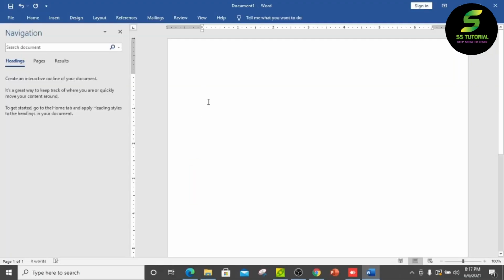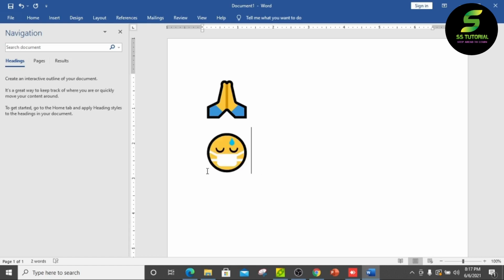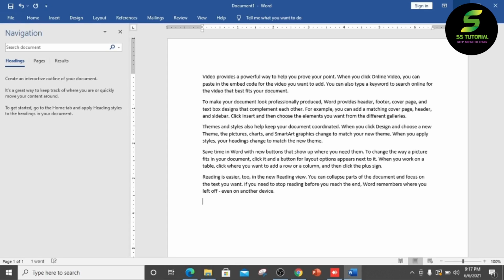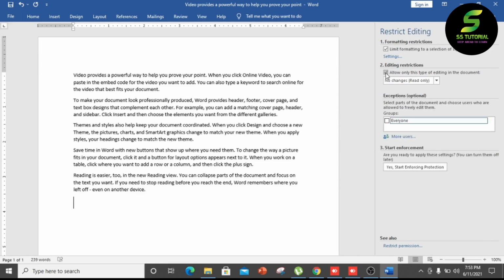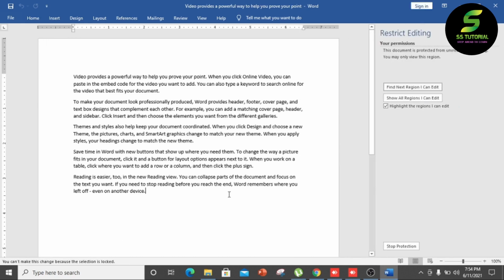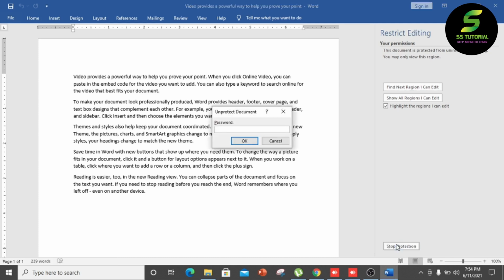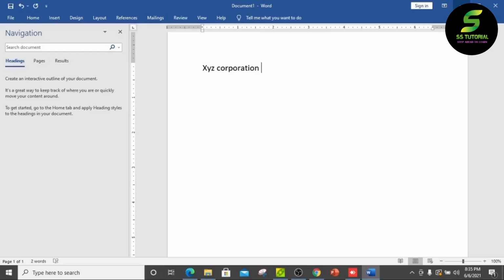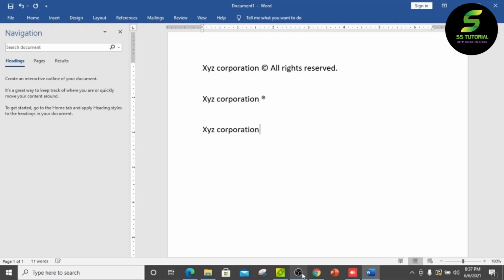5 interesting features of MS Word | Microsoft Word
The channel may use some copyrighted materials without specific
authorization of the owner but contents used here falls under the

comment, news reporting, technical, scholarship, and research. Fair
use is a use permitted by copyright statute that might otherwise be
infringing, Non-profit, educational, and personal use tips the balance